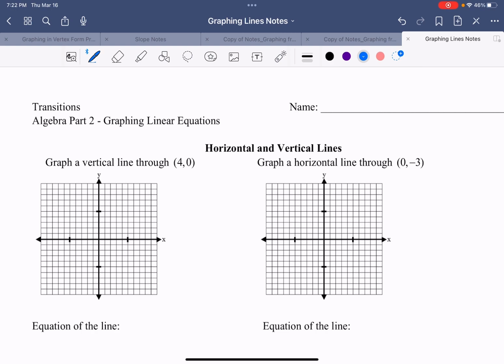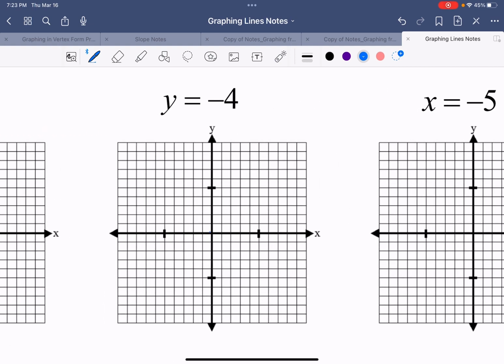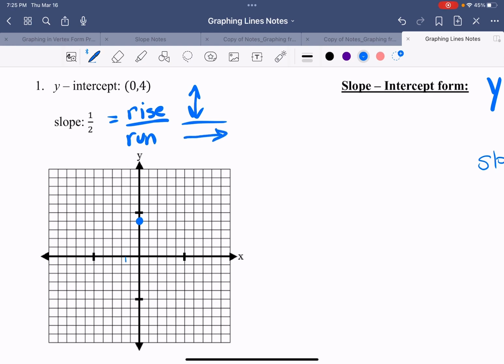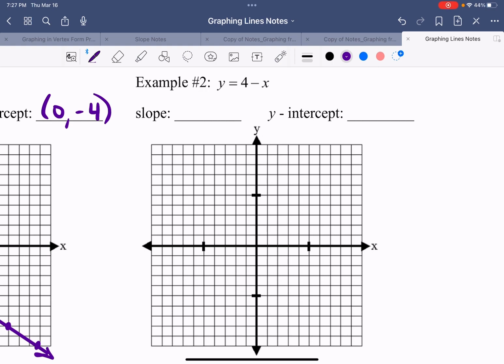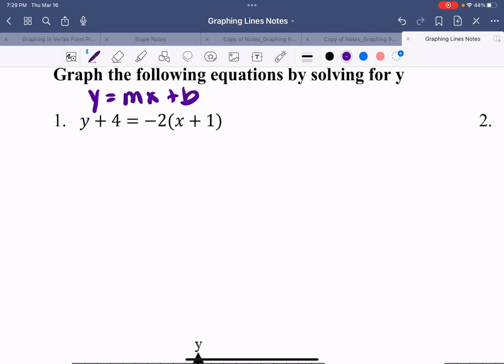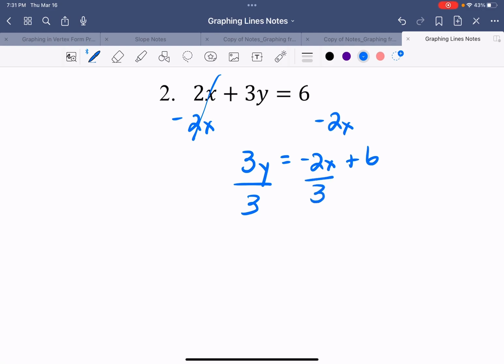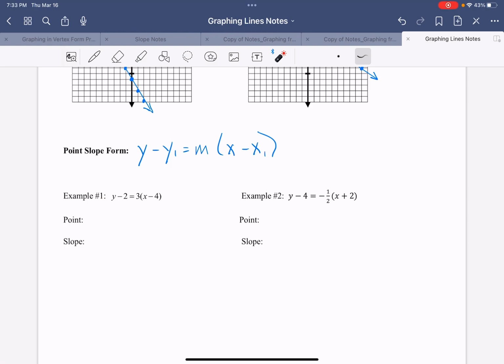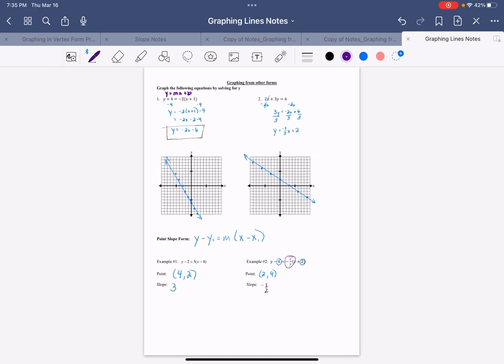Graphing Lines - Point Slope Form Transitions